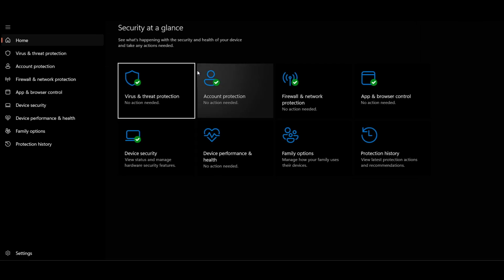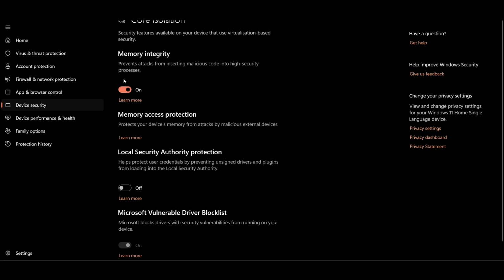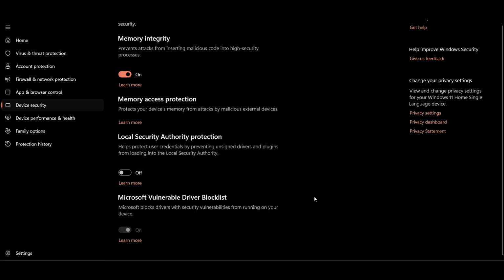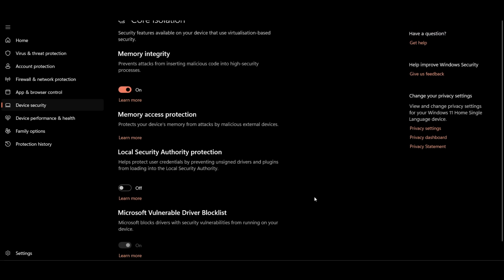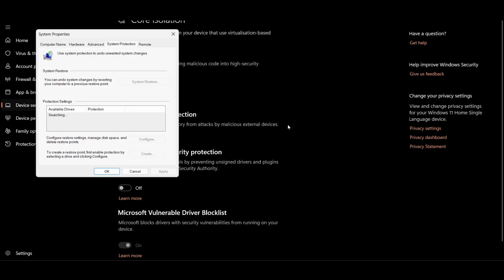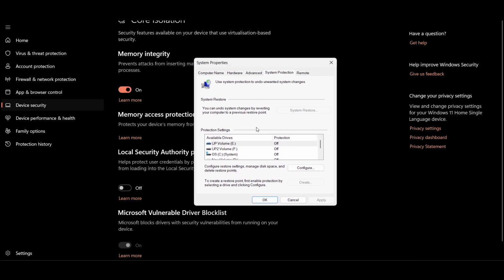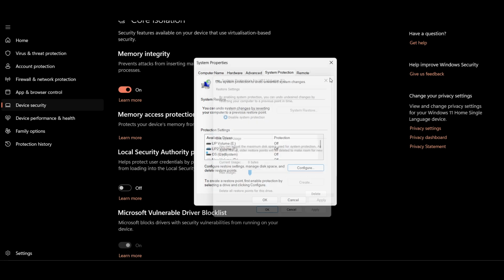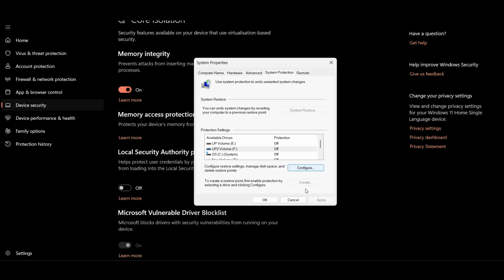How To Fix Error While Overclocking Controller On Windows 11